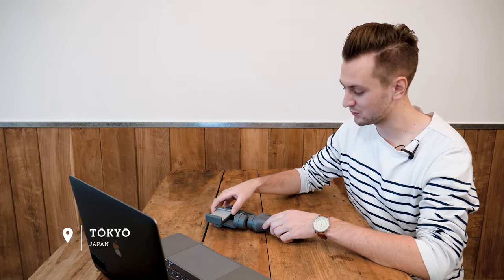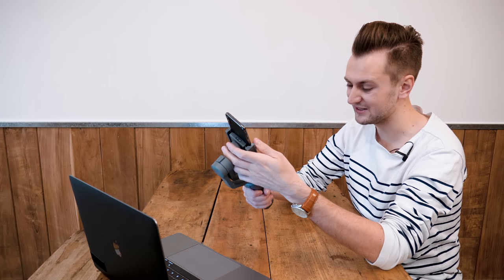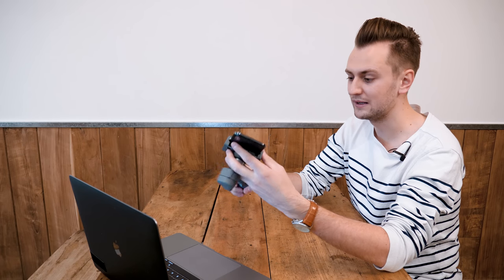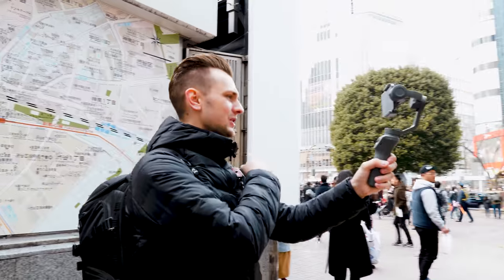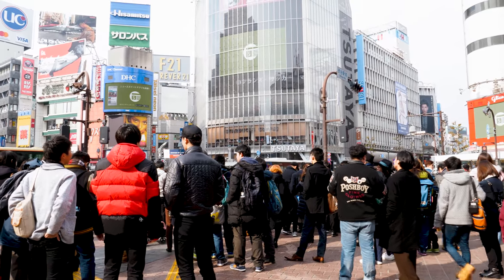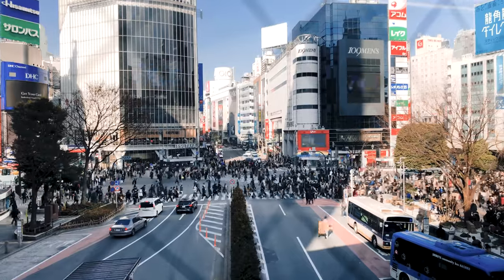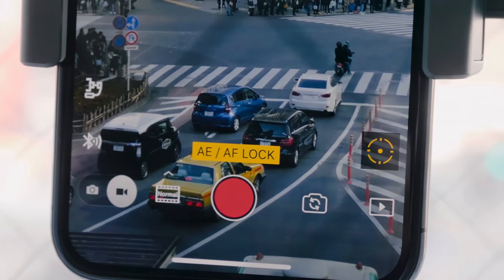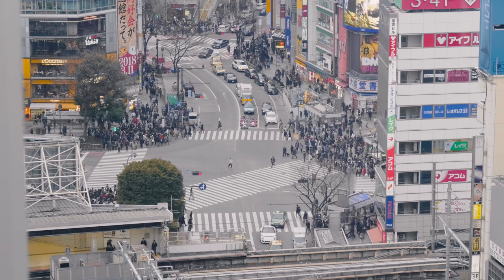iPhone X with DJI OSMO MOBILE 2 — Shibuya, Japan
DJI Osmo Mobile 2 + iPhone X, filming the Shibuya crossing, Japan!

DJI sent me an Osmo Mobile 2 to get my impressions and make some art! So I used this opportunity to film a sequence around the famous Shibuya Crossing in Tokyo, Japan.

Filming with the iPhone X, I was pretty impressed with the resulting footage and pleased with the final product!

If you're starting out with just a basic setup consisting of a smartphone, I'd highly recommend looking to a stabiliser as a great accessory to invest in.